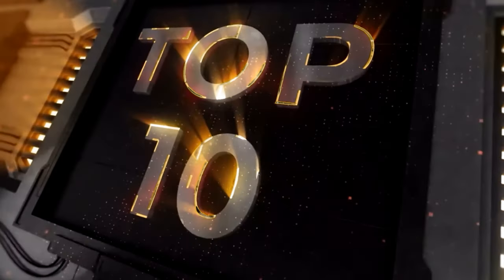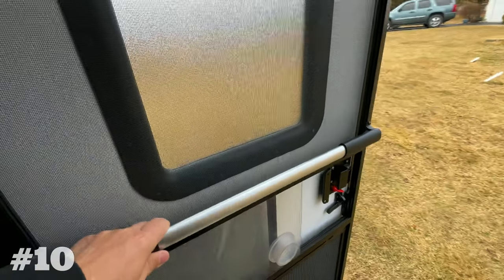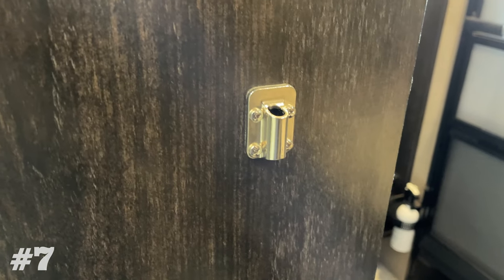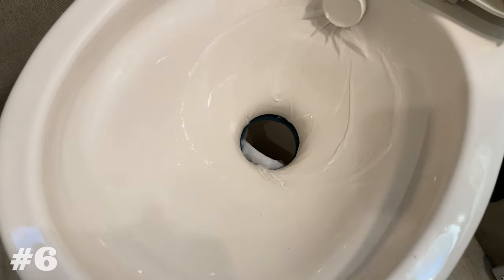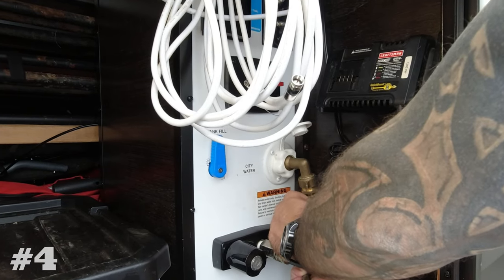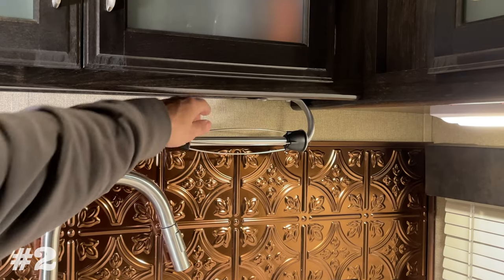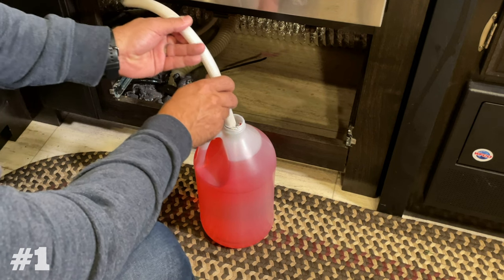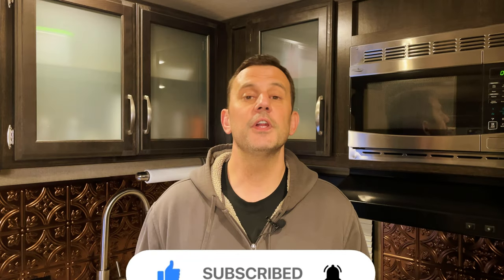Top 10 Most Popular, Best Selling RV Products - Chosen By You! 2021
We created a list of the top selling products from all the affiliate links in our videos over the past year & thought you might be interested to see what your fellow RV’ers are getting for their rigs.  These are most frequently ordered items, so by nature they are going to be smaller ticket items.  However, with so many others buying these items, they are definitely worth looking at for your RV.

✅ Camco Screen Door Crossbar Handle
✅ Happy Campers Black Tank Treatment
✅ AquaMax Black Tank Treatment (New Version)
✅ Sliding Door Latch
✅ Thetford Toilet Seal Lube
✅ Eternabond 4” Roll
✅ Eternabond 6” Roll
✅ Camco Blow Out Plug
✅ P3 Flow Meter
✅ Kamenstein Wall Mount Paper Towel Holder
✅ 2 Pack Loc-Line Male Drain Valve (1/2”)
✅ 2 Pack Loc-Line Female Drain Valve (1/2”)

🎥📽📺VIDEOS WE FEATURE THESE PRODUCTS📺📽🎥

2) If you cannot donate, the easiest way to support our channel is to SUBSCRIBE, turn on ALL NOTIFICATIONS, click the LIKE BUTTON, leave a COMMENT & SHARE the videos with your friends.